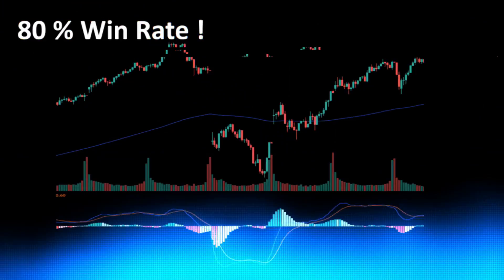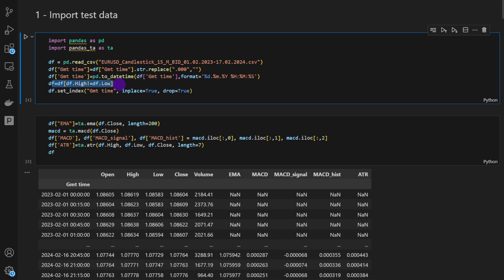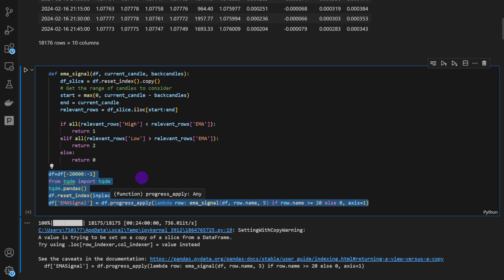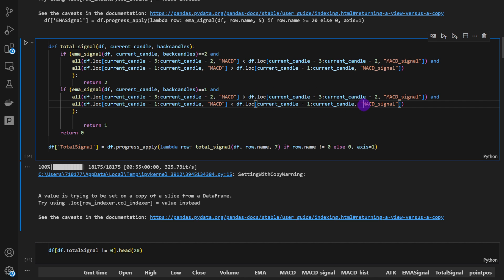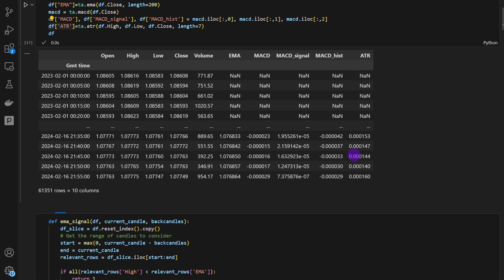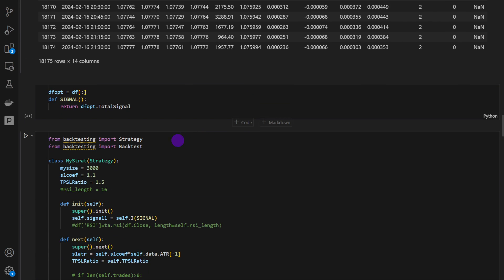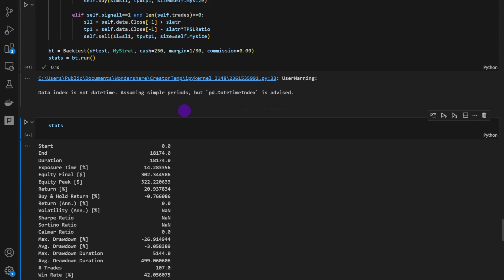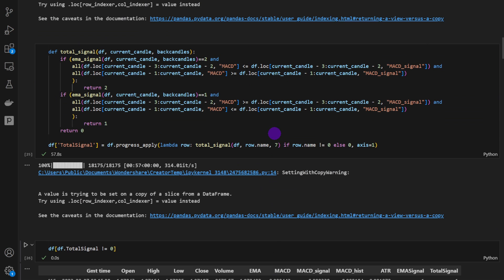How to Backtest MACD Strategies For Algorithmic Trading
Discover the MACD Trading as we dive deep into an Algorithmic Strategy Backtest in Python. We put one of the most talked-about strategies, the MACD trading strategy, under the microscope to verify its claims of win rate. This video is your ultimate guide to understanding, applying, and backtesting the MACD trading strategy using Python.